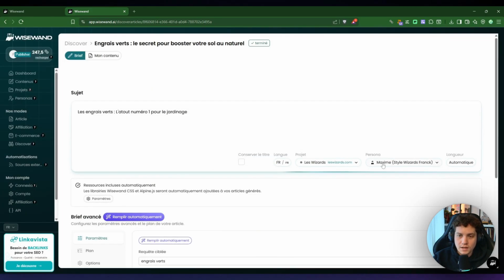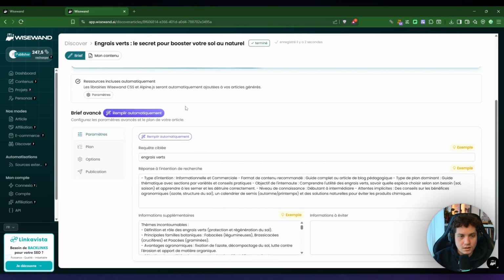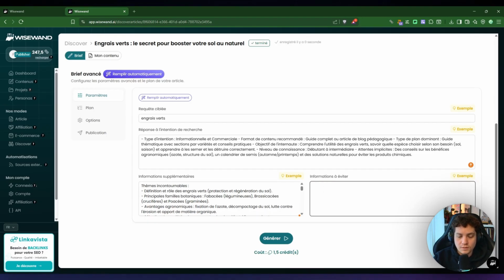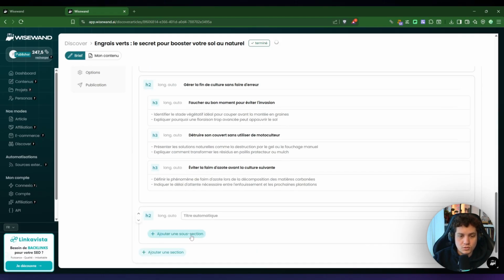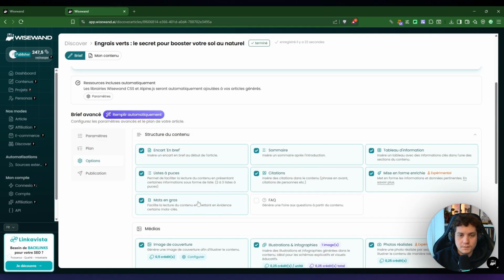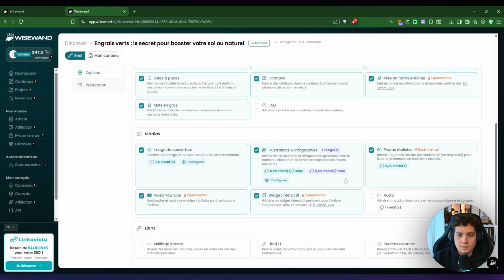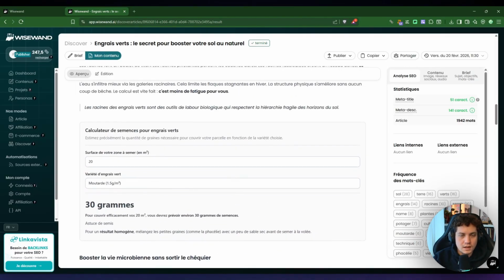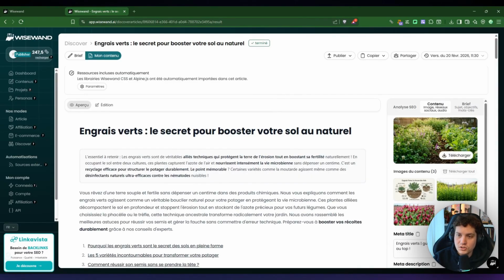Google Discover Traffic on Autopilot: Wisewand Discover Mode Explained